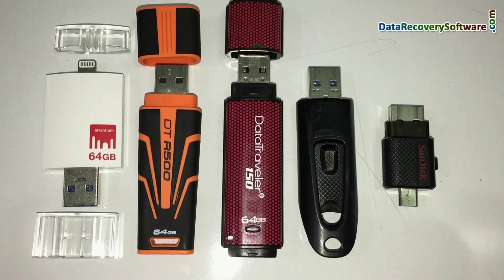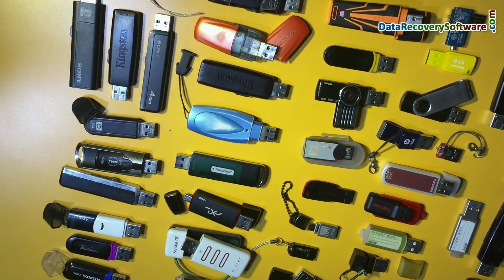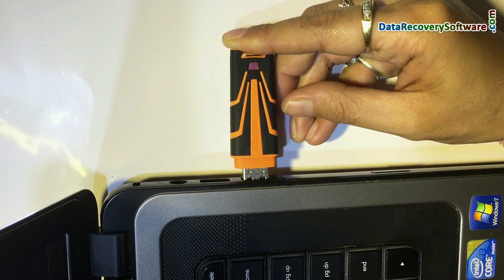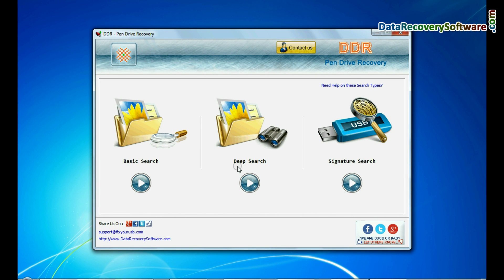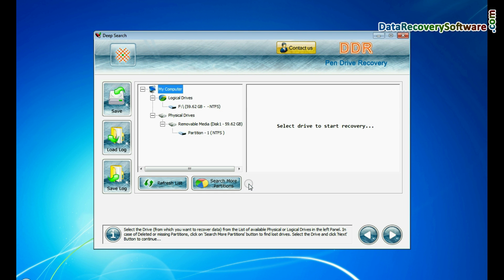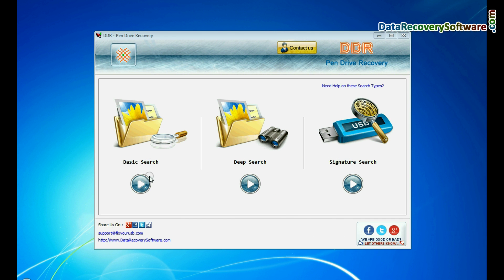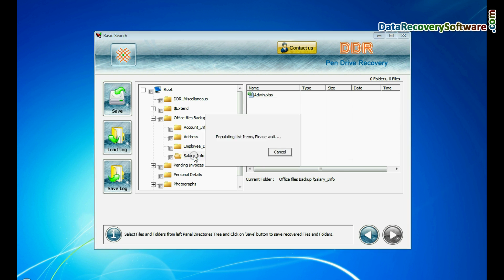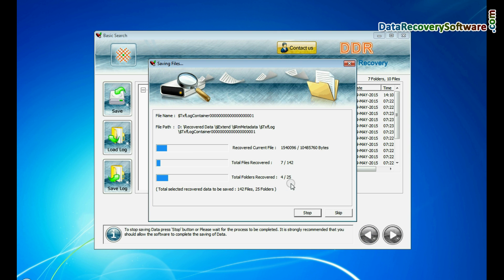How to recover deleted files and folder data from 64GB pen drive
This descriptive video is about how to recover deleted files and folder data from 64GB USB flash drive using Basic Search, Deep Search or Signature Search mode provided by DDR Pen Drive Recovery Software. Get back lost photos, videos, audios, documents, images and other files from all types of Pen drives.